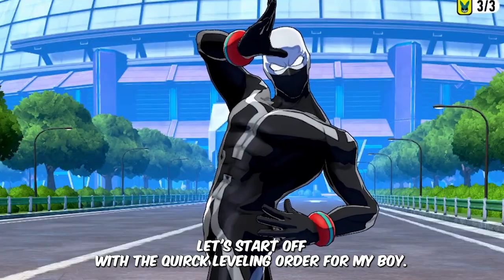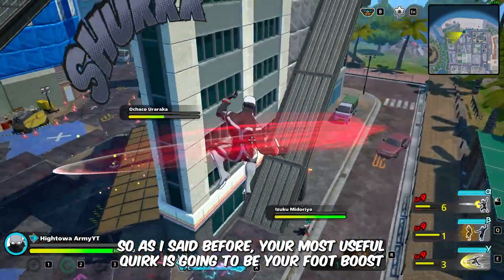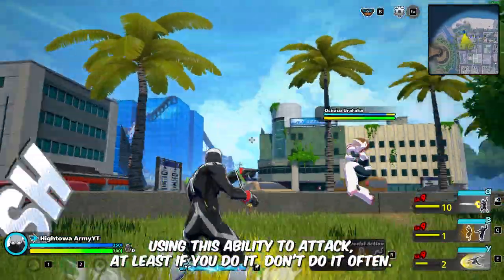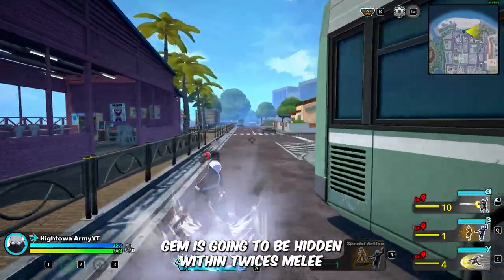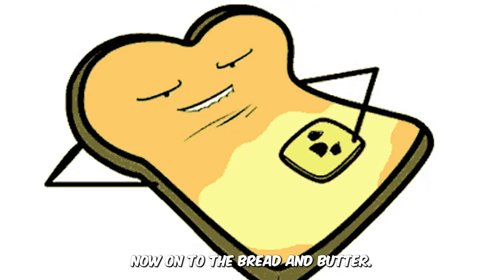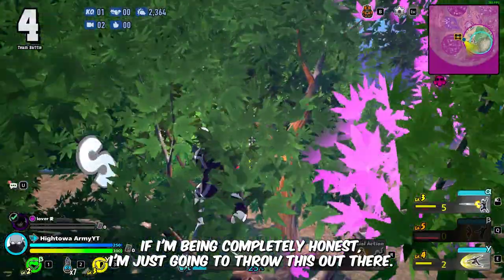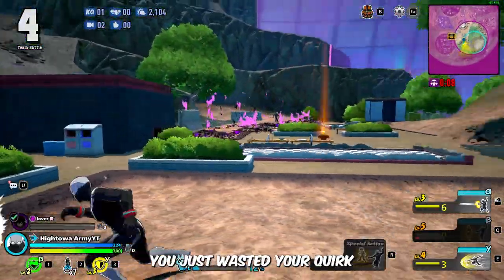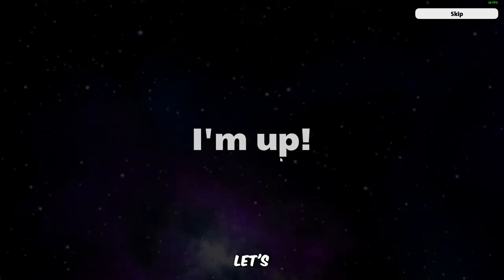Twice Advanced Guide and NEW MOVEMENT TECH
Advanced tips and in depth breakdown of the new My Hero Ultra Rumble character Twice quirks, how to chain the beta quirk, also I teach you a new simple movement tech only he is capable of.

Game: My Hero Ultra Rumble

Let me know if you enjoyed the video below!